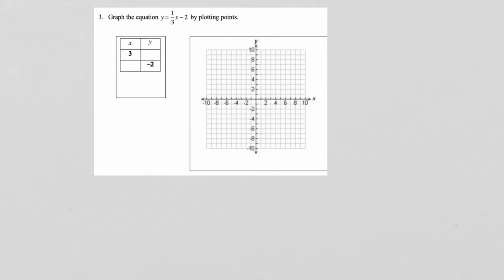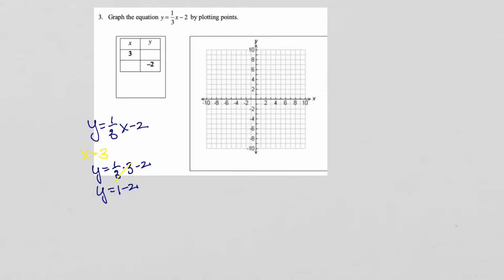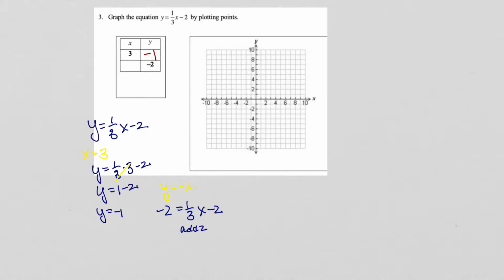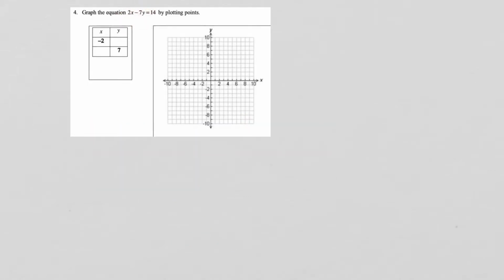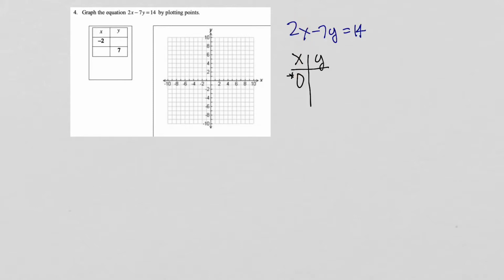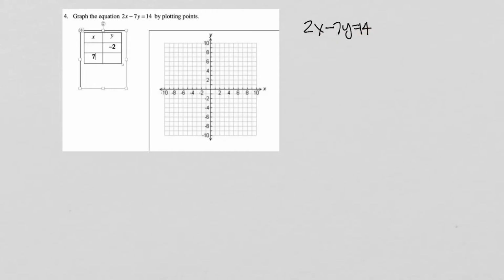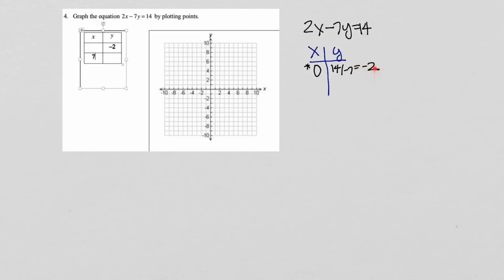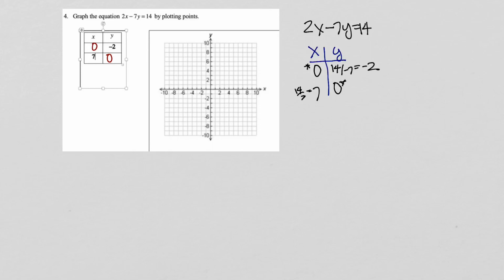Section 3.2, Problems 3-4